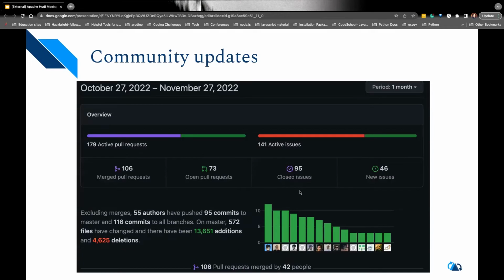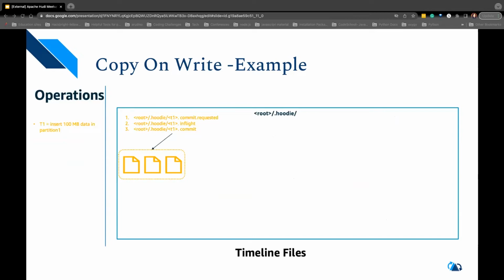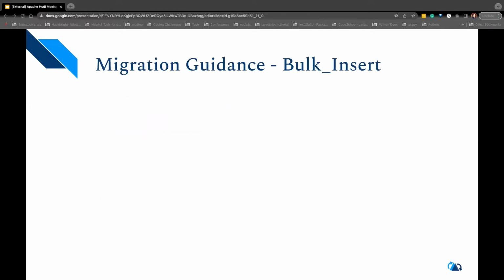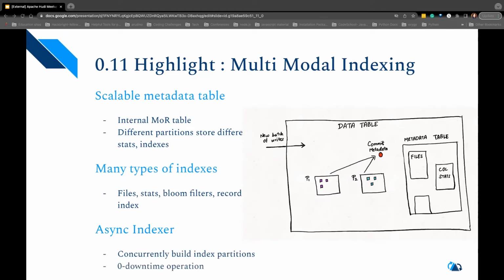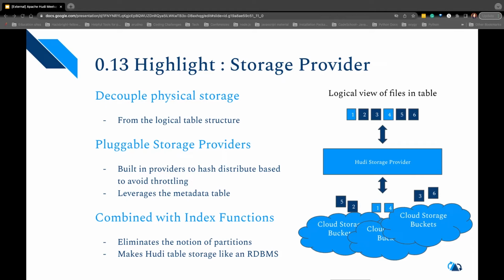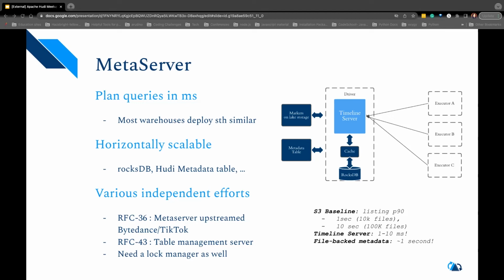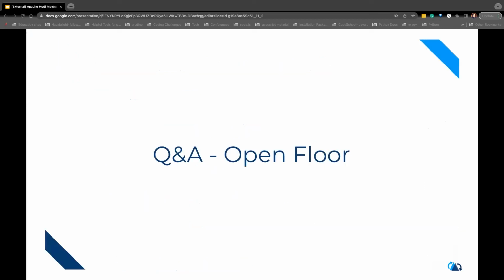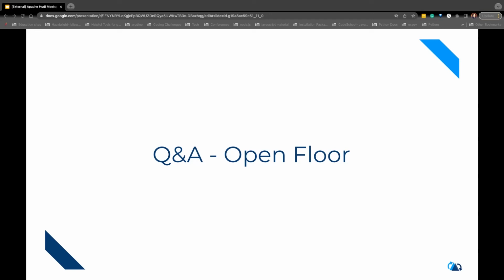AWS re:Invent Apachi Hudi Meetup- sponsored by Onehouse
Join Suthan from AWS and Vinoth from Onehouse for an Apachi Hudi 101 deep dive & 2023 vision + roadmap.